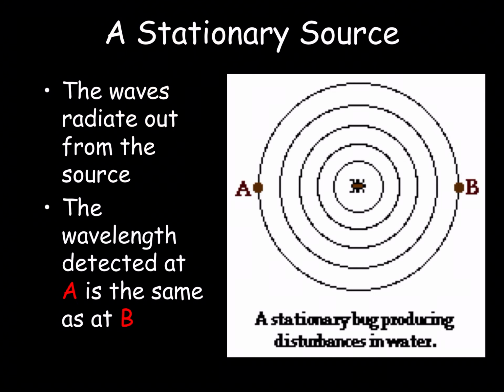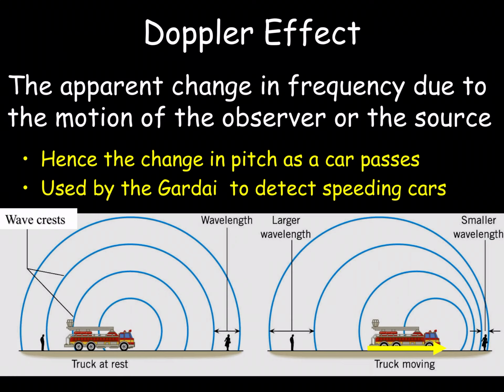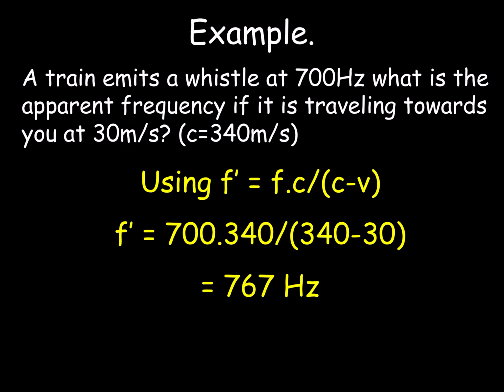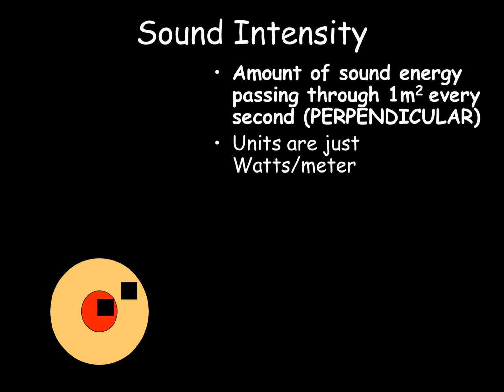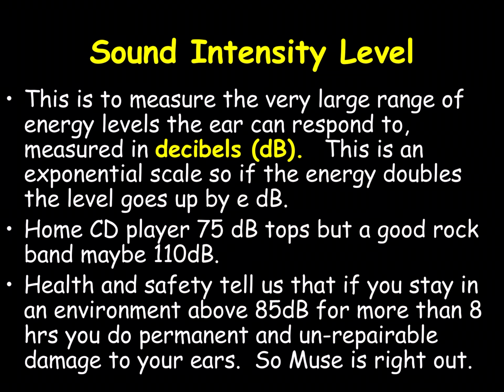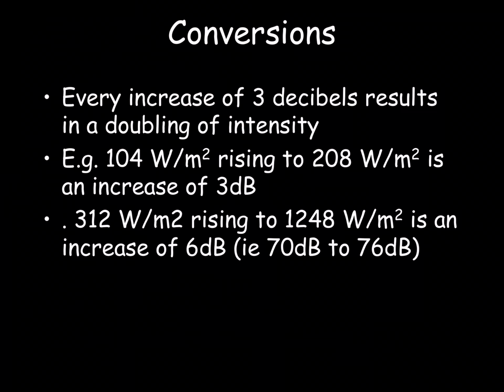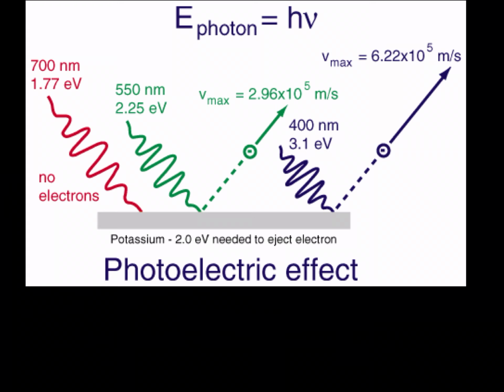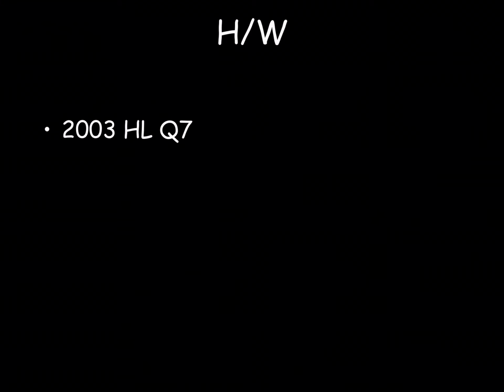LC Waves5. Doppler. Dcs Cork